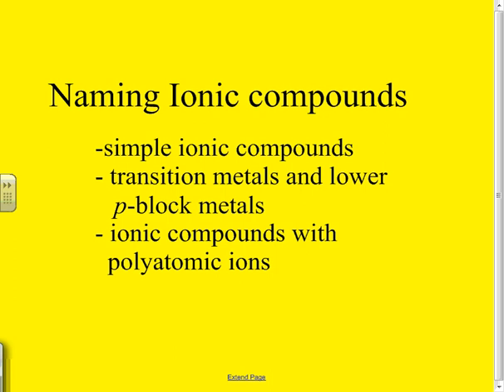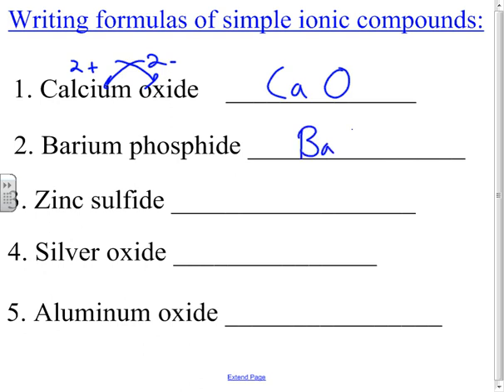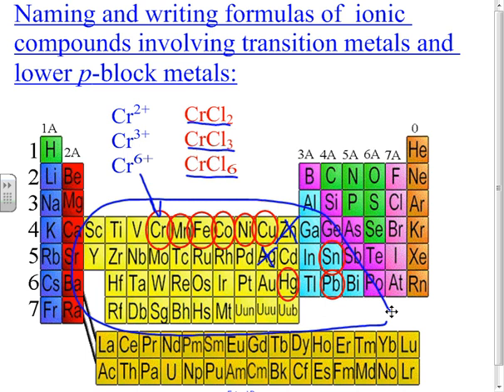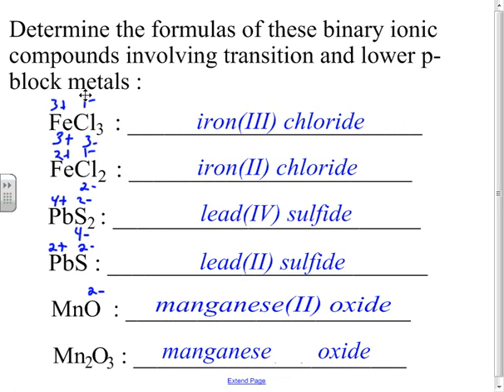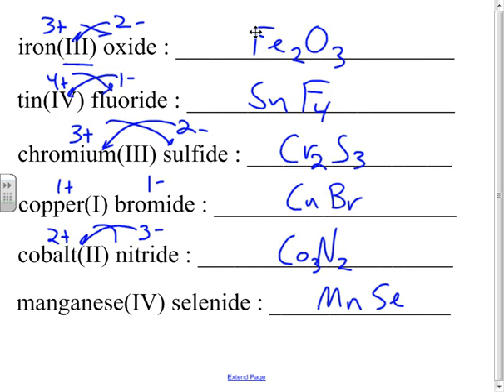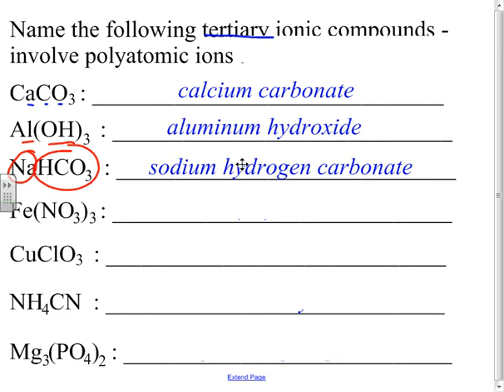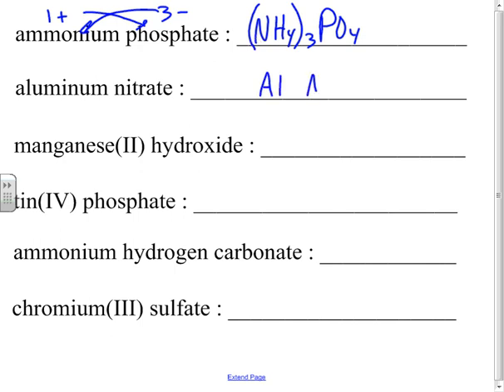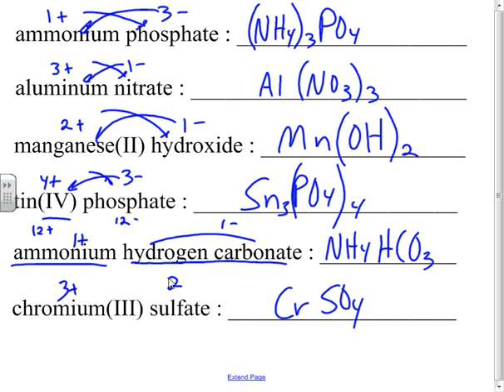naming ionic cpds